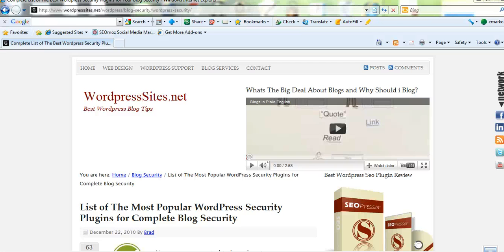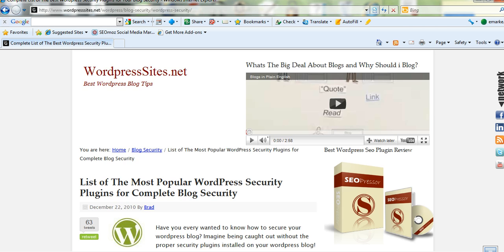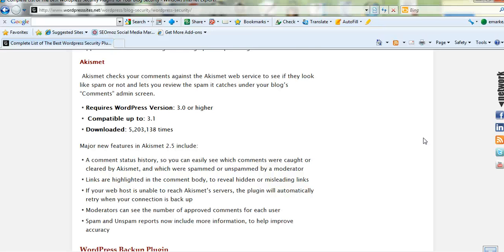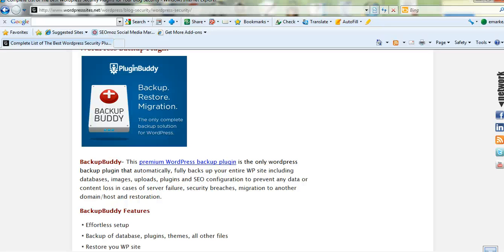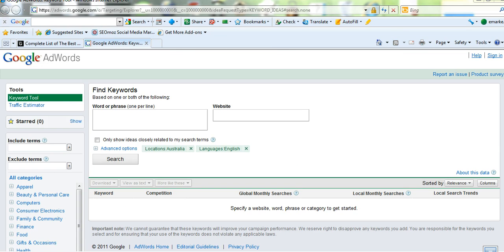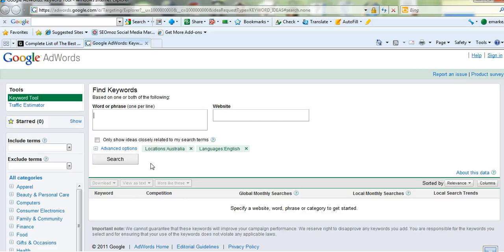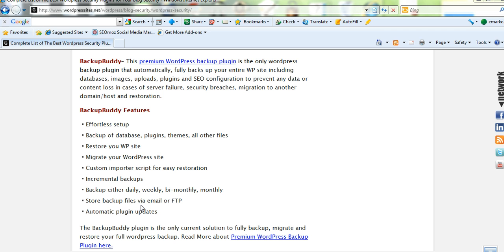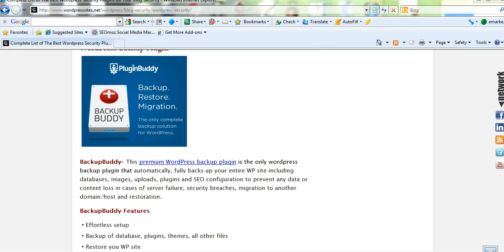List of The Most Popular WordPress Security Plugins for Complete Blog Security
List of Wordpress plugins for database backup and also review of a premium wordpress backup plugin that fully backups your site, not just the database.